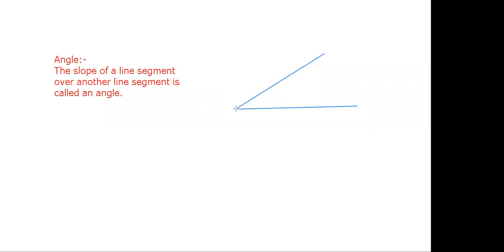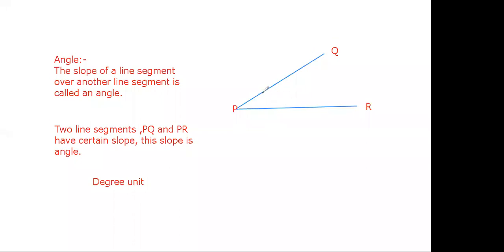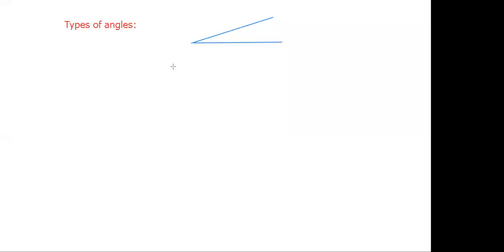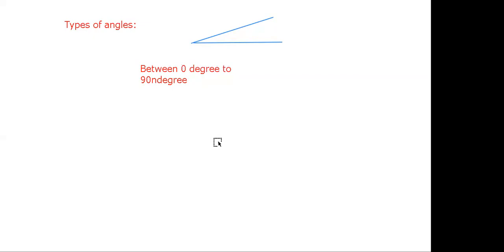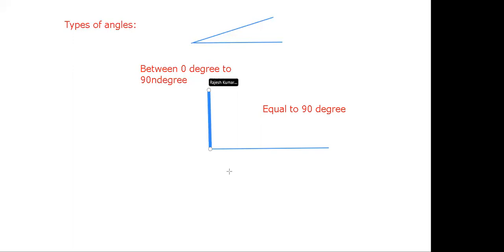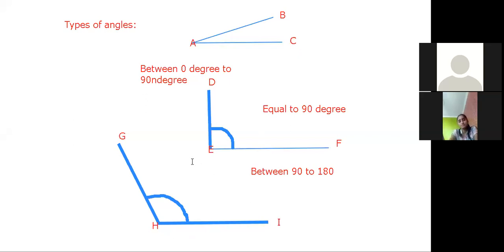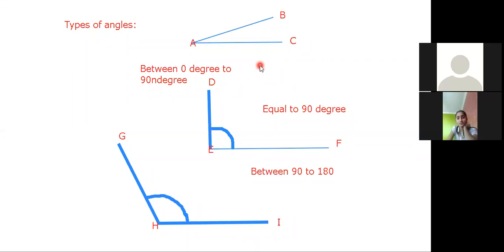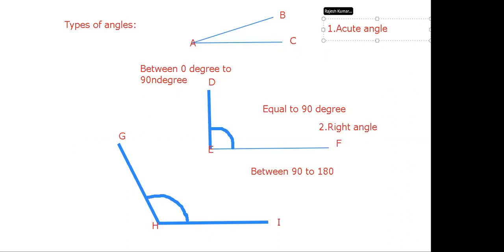Class 6 Lines and angles 2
This video is uploaded for the assistance of those students who are studing through online . It is  uncertain of the reopen of schools , so may hope this video supports the students . Please give feedback and suggestions so that i can make upcoming videos more better, thanks!